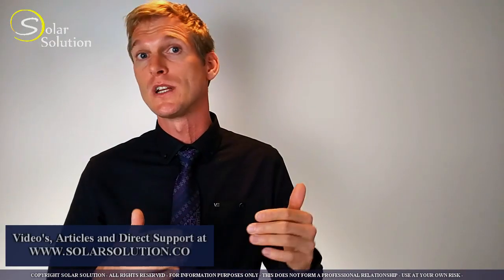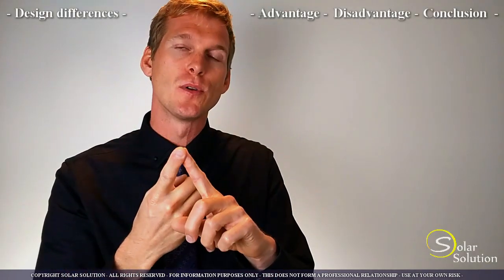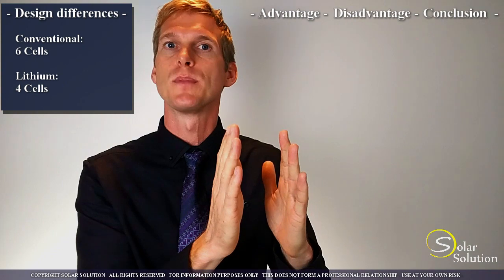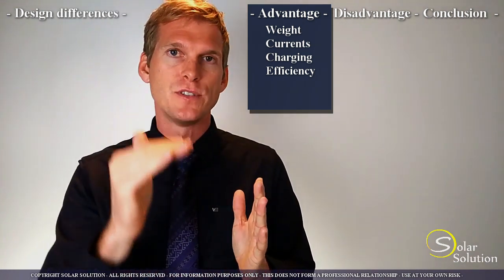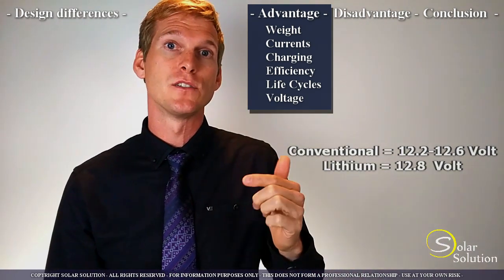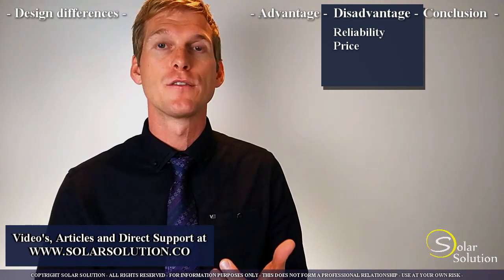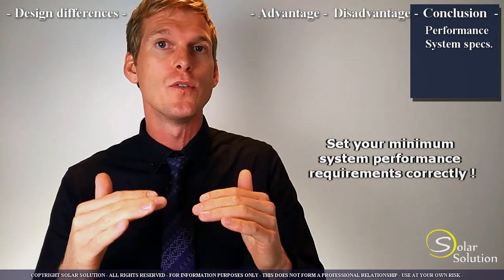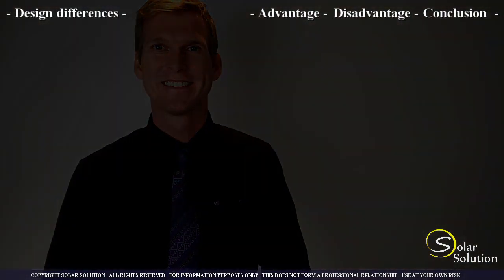Lifepo4 Vs. Lead Acid - 4 step comparison // Lithium Iron Phosphate Vs. FLA // Li-ion // LFP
Renewable Energy Engineer Jesse Gorter explains in 4 steps what the advantages and disadvantages are of Lithium batteries compared to conventional Lead Acid batteries:
1. The structural difference between Lithium and Lead Acid batteries
2. The advantage of Lithium batteries
3. The disadvantage of Lithium batteries
4. Conclusion and recommendations

Jesse is an expert in off-grid battery based solar powered energy systems, and the founder of the company Solar Solution, through which he shares his knowledge and expertise with others.